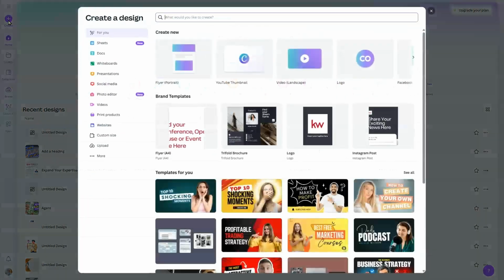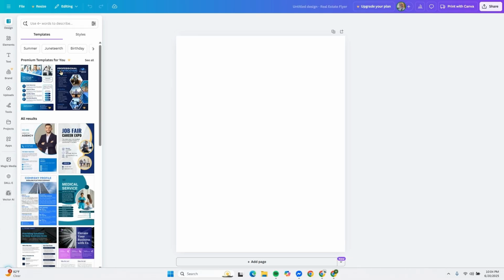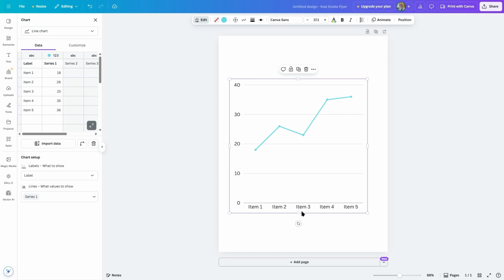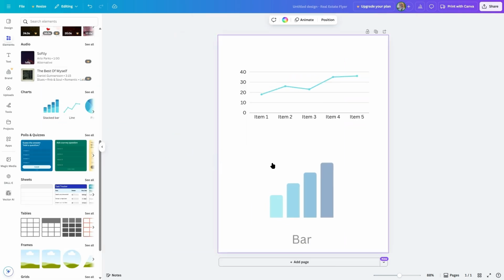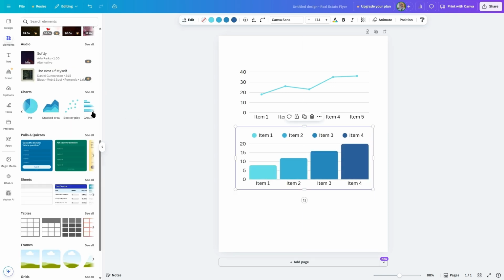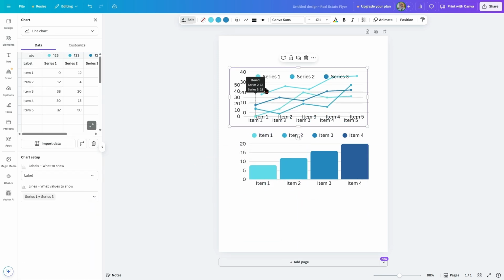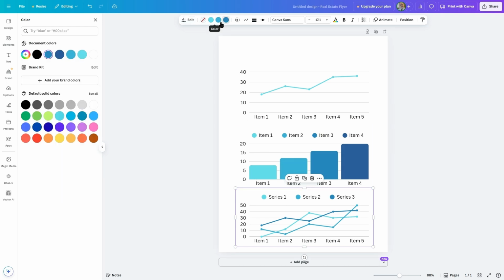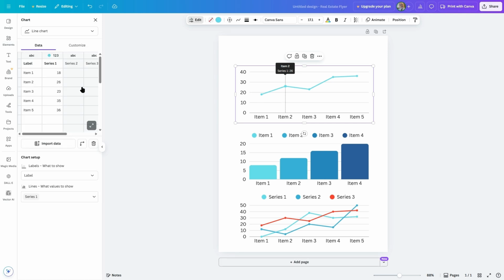Stop Using MLS Data Dumps (Do This Instead)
Stop drowning your clients in 50-page MLS data dumps. This video teaches you how to build a simple, powerful, one-page market report that wins listings and establishes you as a trusted real estate strategist.

Clients don't want more data; they want more clarity. In this tutorial, we move beyond the two common mistakes agents make - presenting no data or presenting far too much - and show you a better way. You'll learn how to use free tools like Canva to design a visually compelling report that tells a clear story about the market.

This isn't just about looking professional; it's about building a foundational asset for your business that provides leverage in every client conversation.